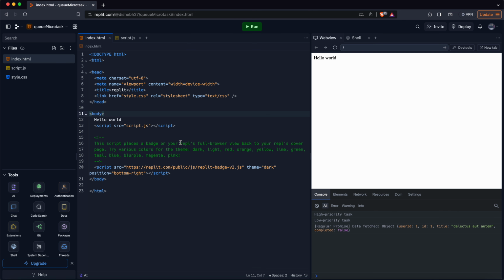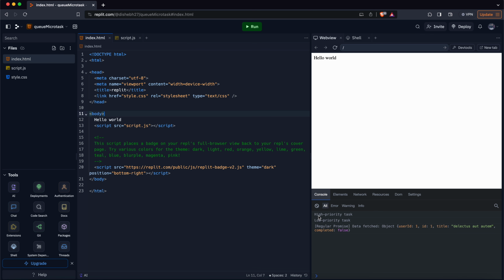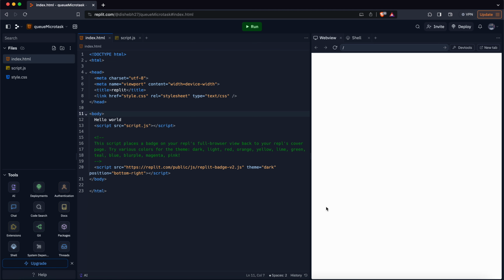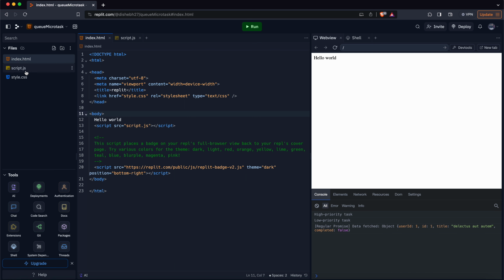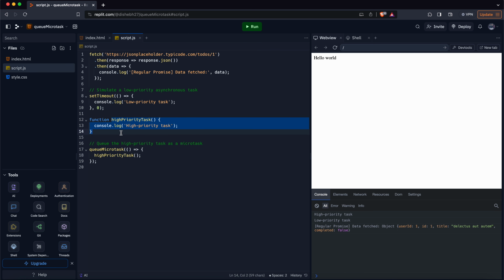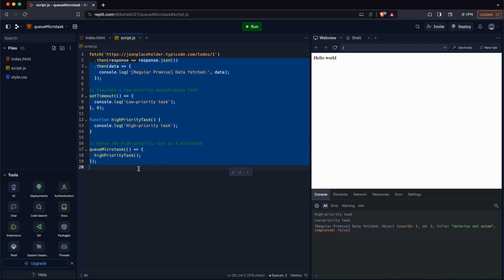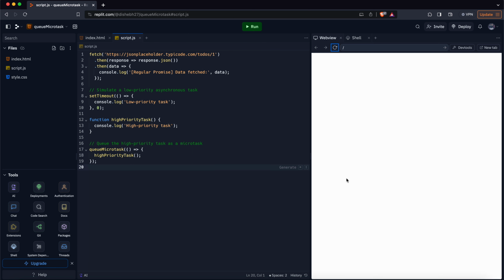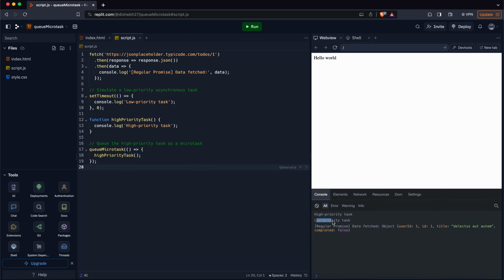Implement High Priority API call using queueMicrotask() | Solving Frontend interview problems